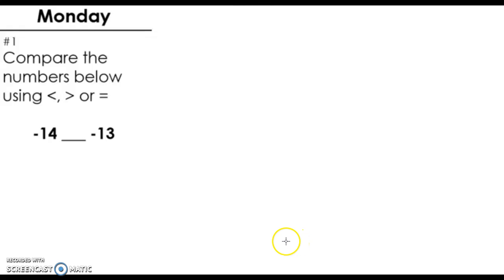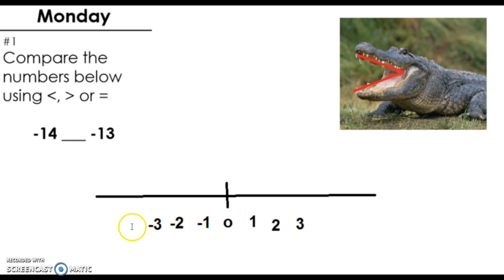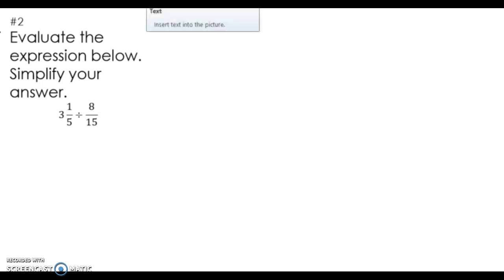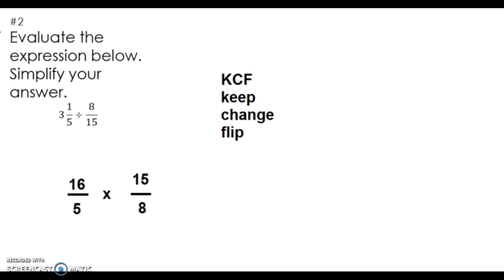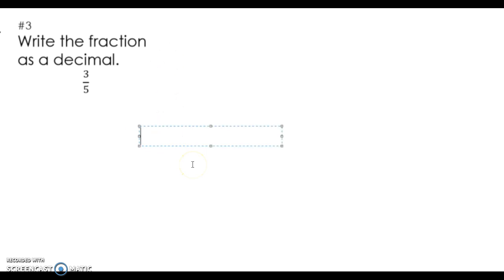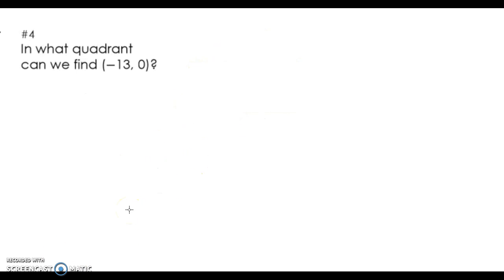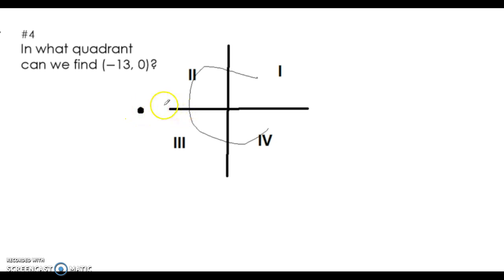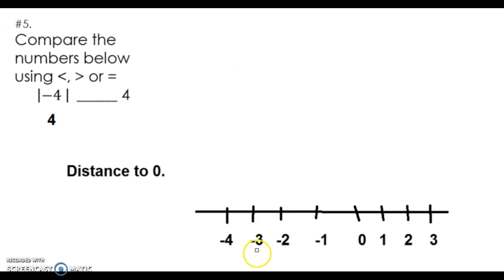Gonz/Min HW #9 Monday